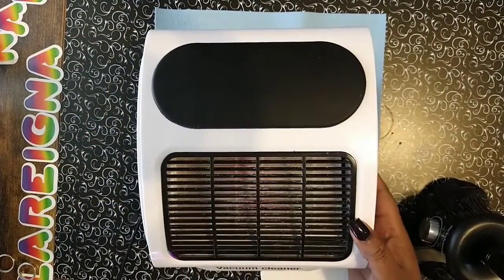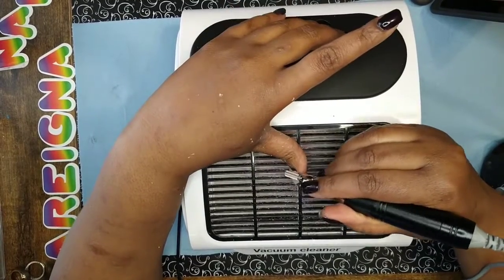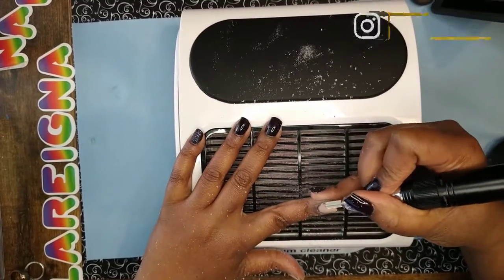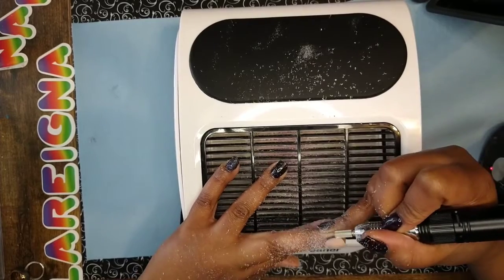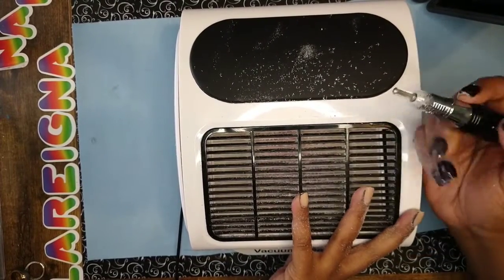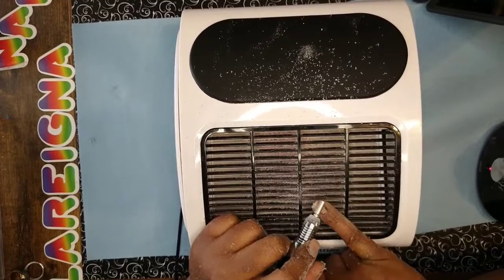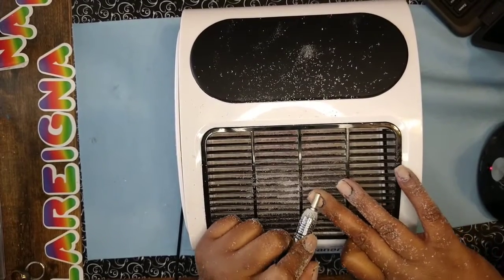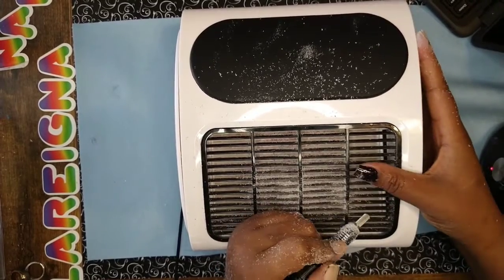Watch Me Undo this Work Acrylic nail filing to remove bulk beginner friendly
Whassup everybody! I had to do a removal video since all I do is put nails on. I hope you guys enjoy this slightly satisfying video.

Products:

4X course Drill bit